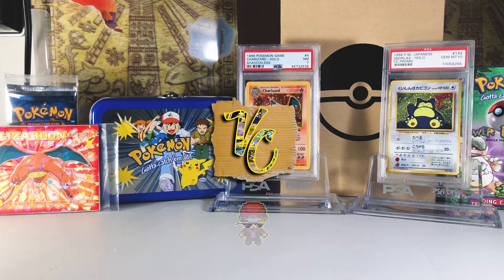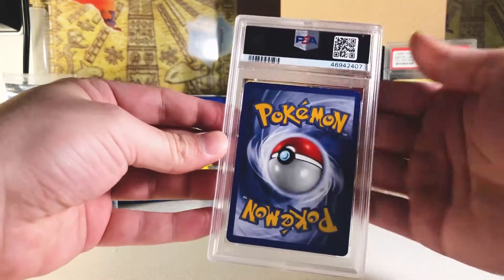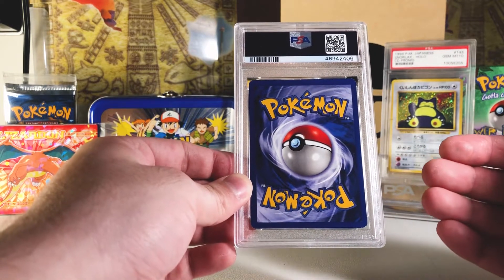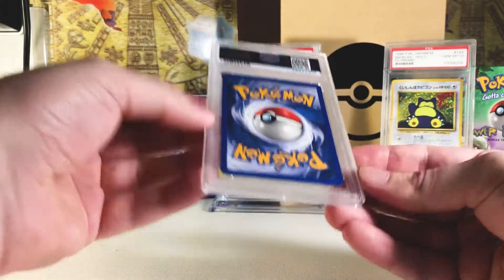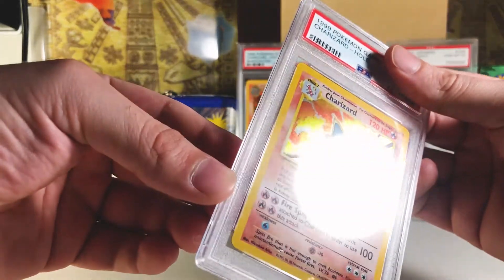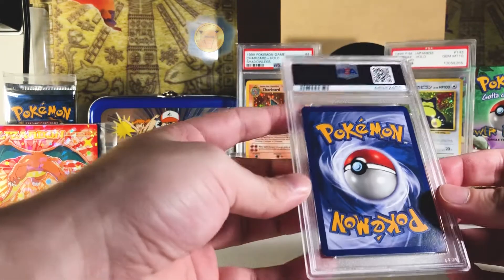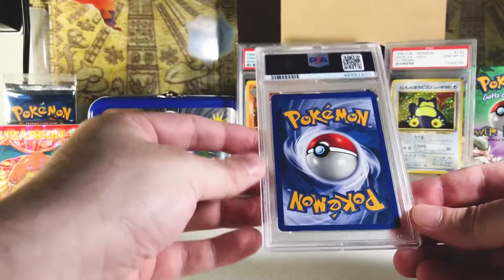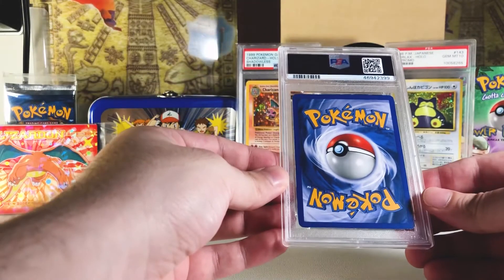Another $12,000 PSA Return!? More Charizards!?? You Can't Be Serious...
Click the link below before buying anything on eBay to help out the channel!

My eBay Store